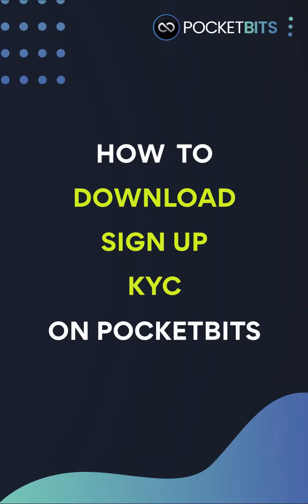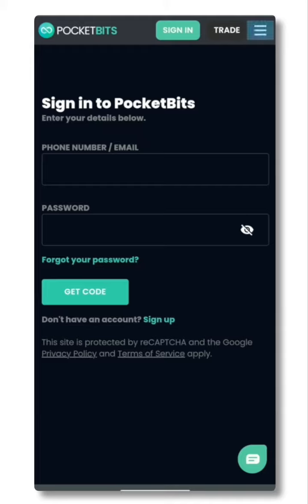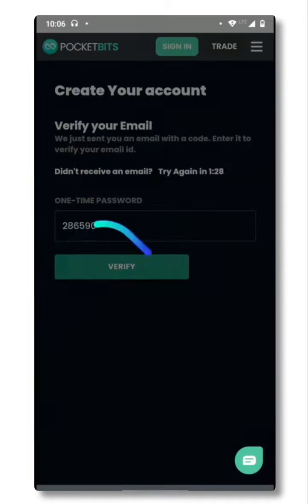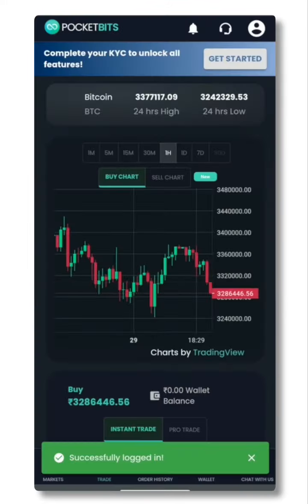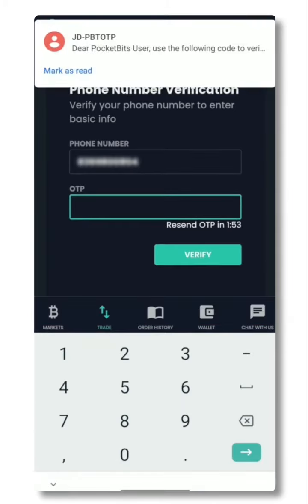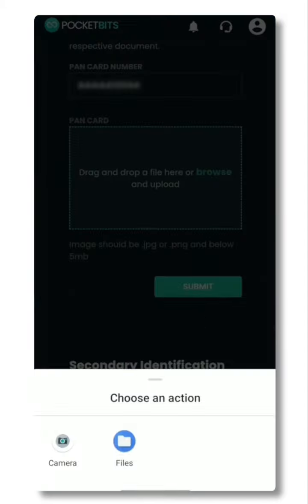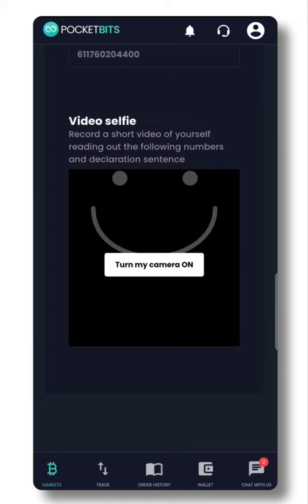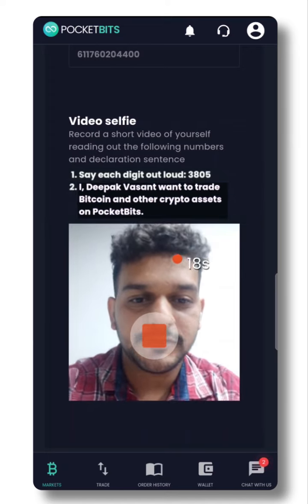How to Download, Sign Up & Complete KYC on PocketBits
Trade on one of India's oldest & most trusted Cryptocurrency Exchange.

In this video, we will help you Download, Sign up & Complete KYC on PocketBits app

- Look up for PocketBits on your google play store

Congratulations! You have successfully created your Crypto Trading Account.

* How to complete KYC?

In this video, we will help you verify your KYC in an easy 5 step process

1. Enter your phone number & verify

2. Enter Basic Info (Name, Address, etc..)

3. Enter Pan Card details & Upload Image

4. Enter Secondary Identification Details & Upload image

5. Complete your video KYC by reading out the number & declaration statement loud & clear.

Hurray!

You have successfully completed your KYC verification.

All KYC are verified in a maximum of 59 mins.

PocketBits.in your corridor to a digital economy!